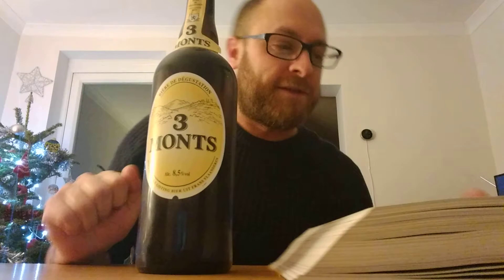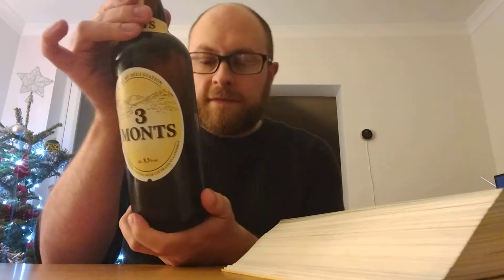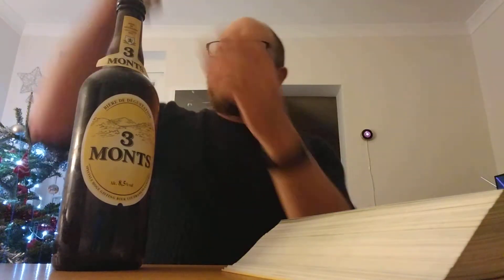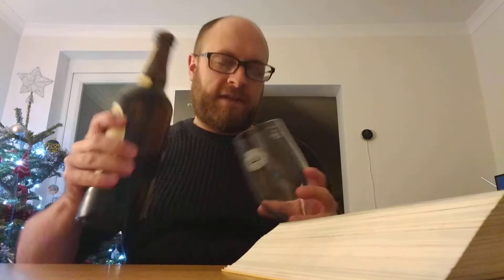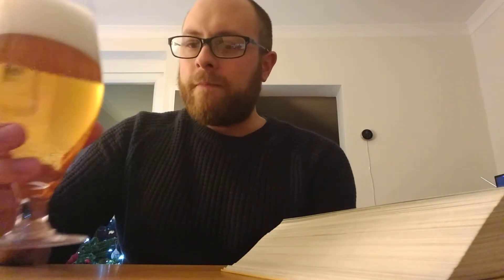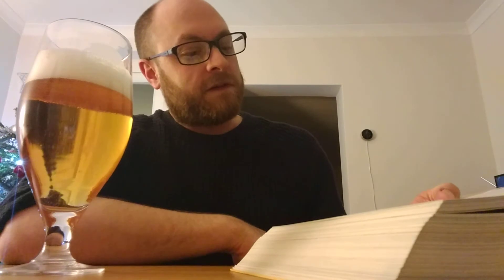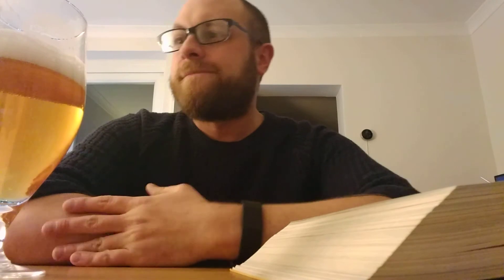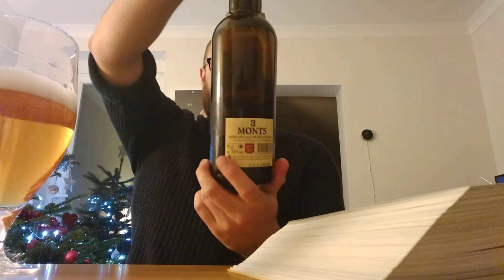3 Monts - 1001 Beers You Must Try Before You Die, Beer #234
Beer review of 3 Monts from France.